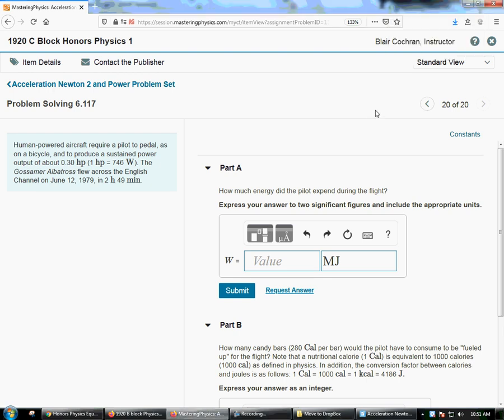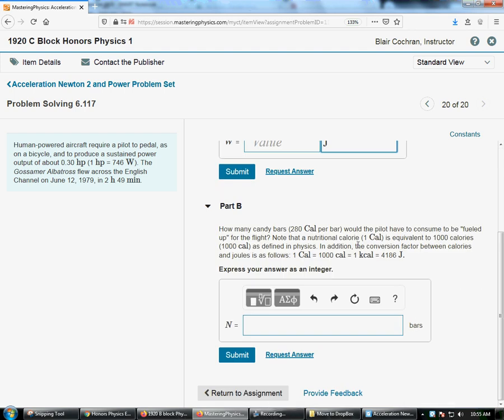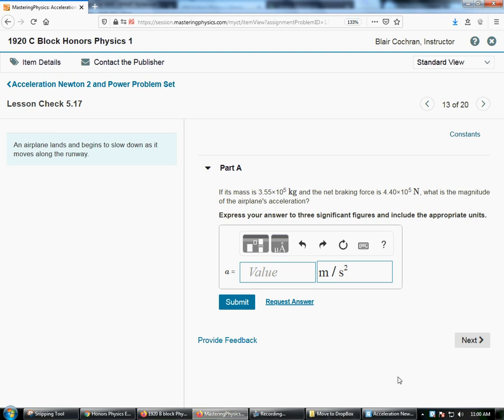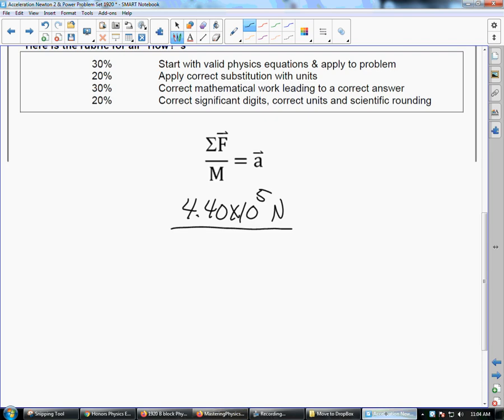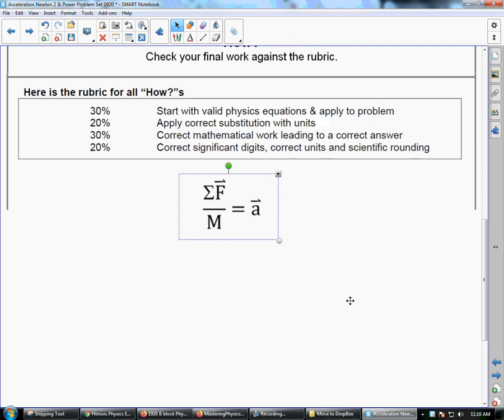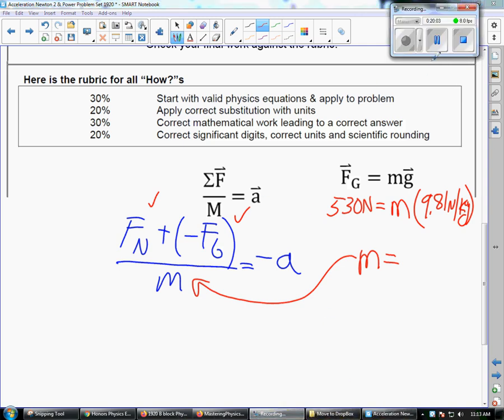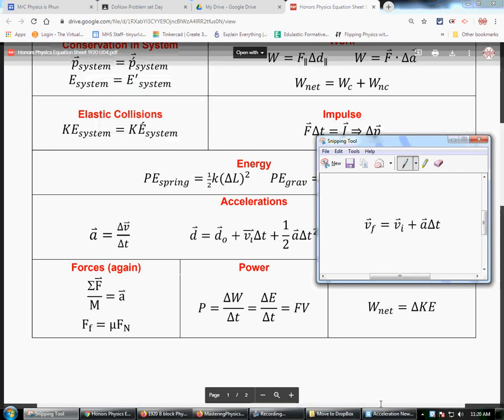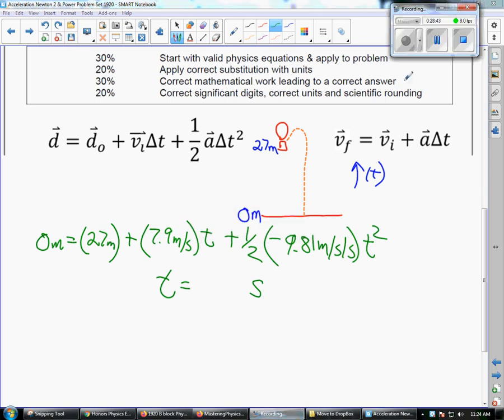Acceleration Newton 2 & Power PS B block Honors 1920